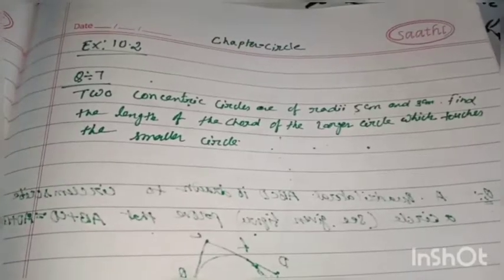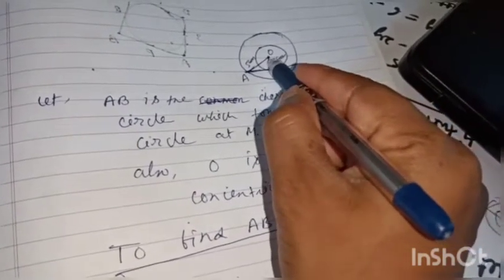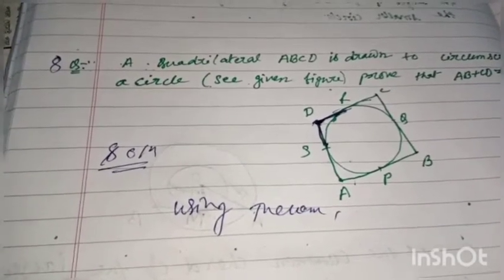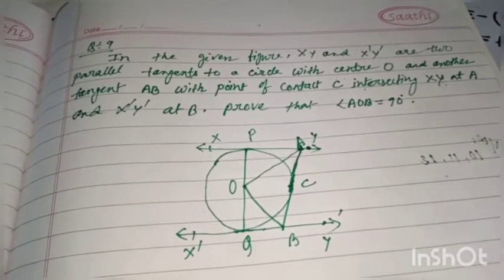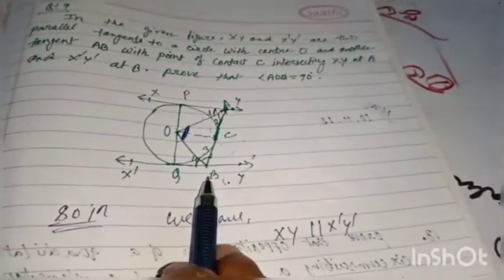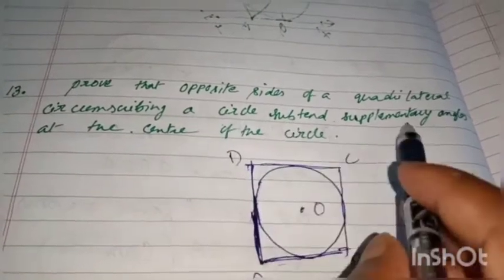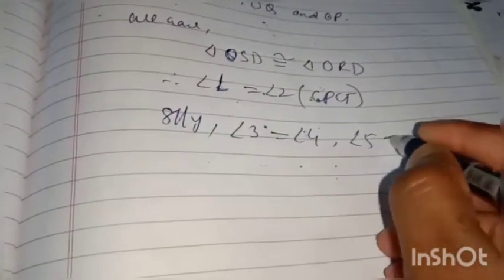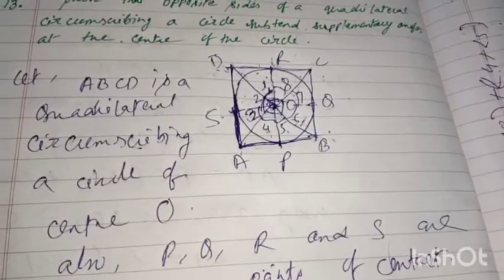Class X: Mathematics - Chapter-10, Part-2